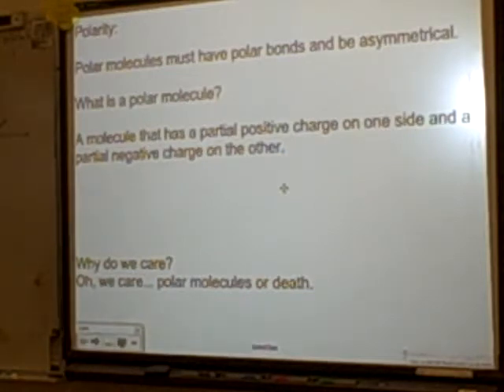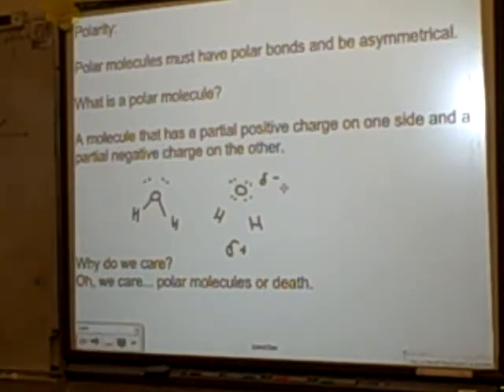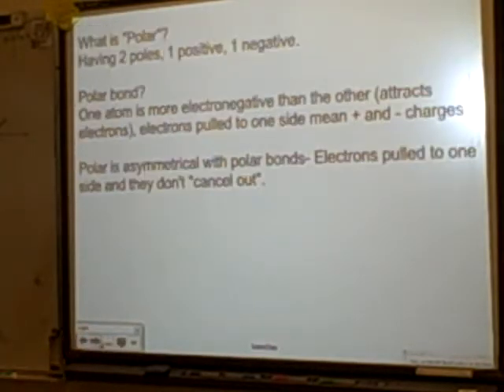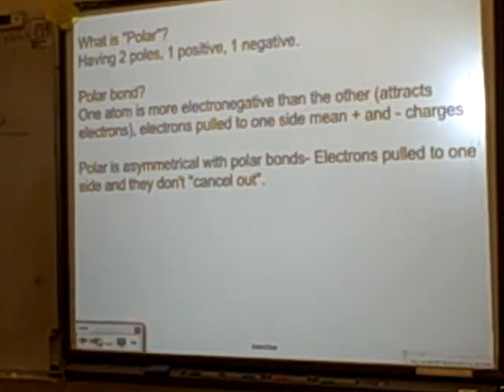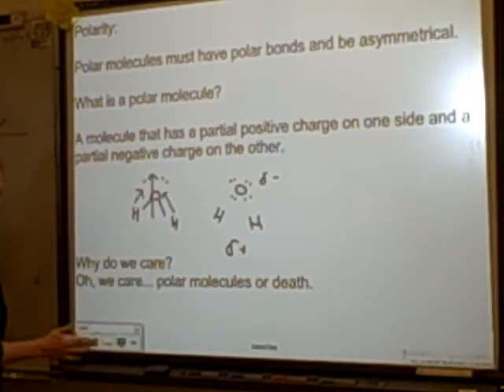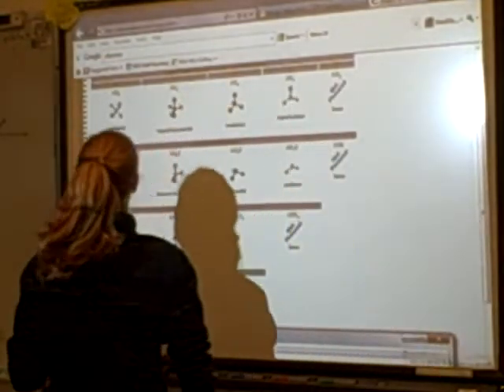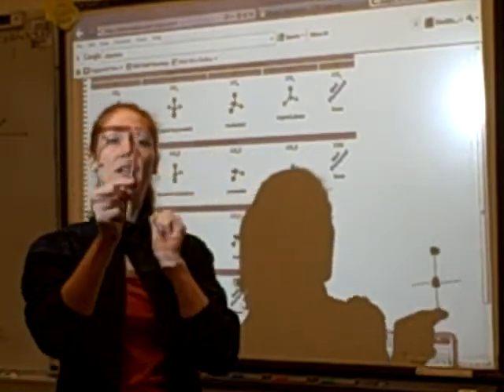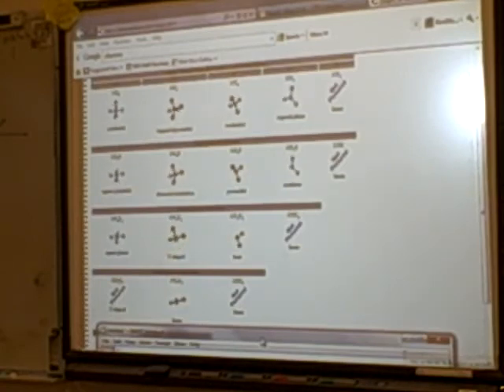polarity.AVI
This is what a polar molecule is and how to identify them.